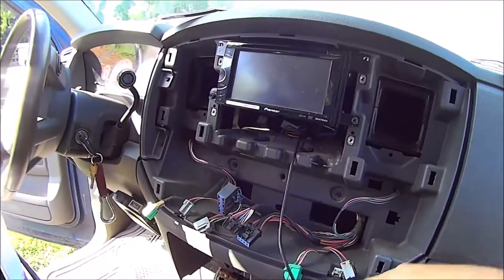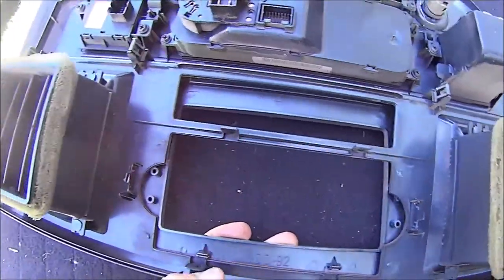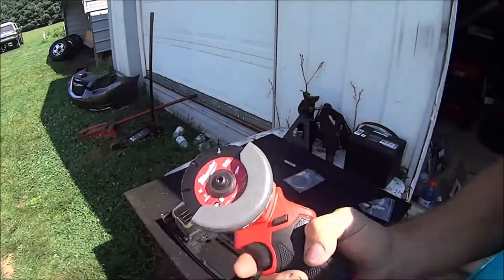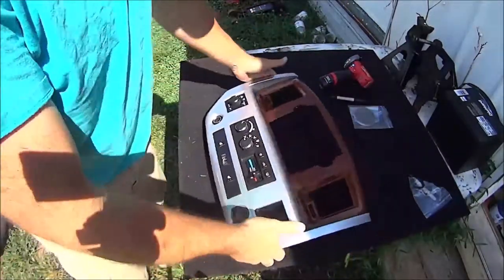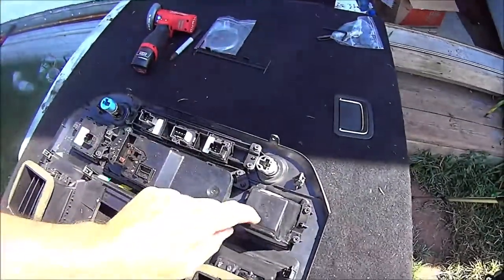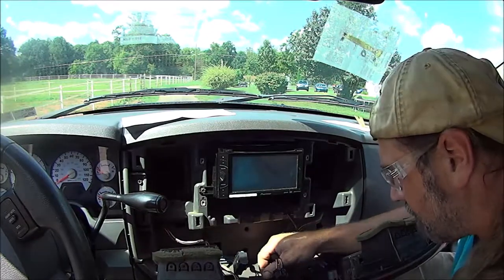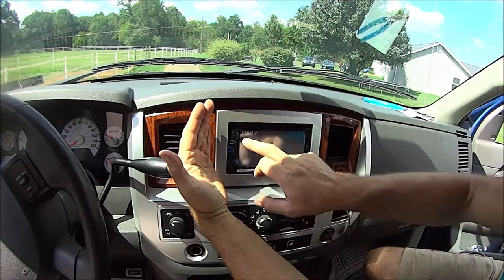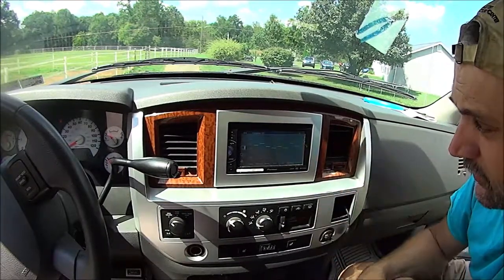DODGE RAM RADIO INSTALL PT3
Finishing up the install, trimming the bezel and installing the face plate and getting the radio lined up

here's the seller of the face plate from eBay they shipped it out fast.
autoware302